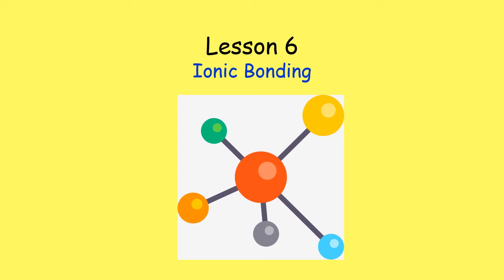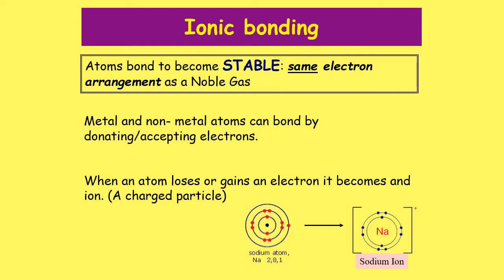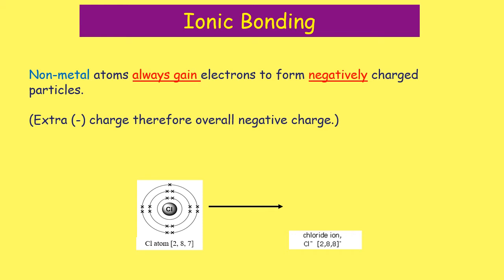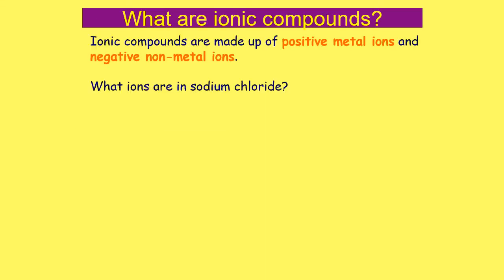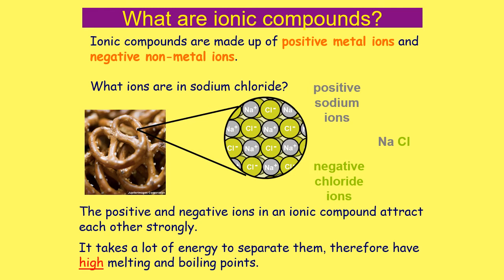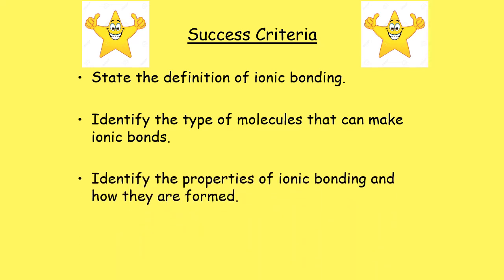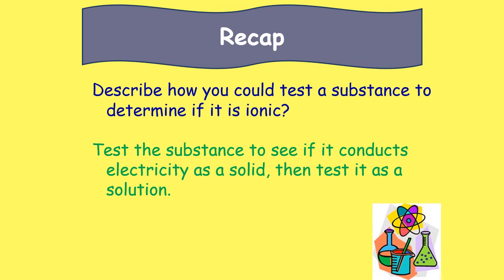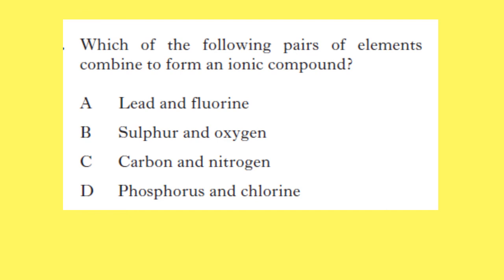Bonding 06 Ionic Bonding